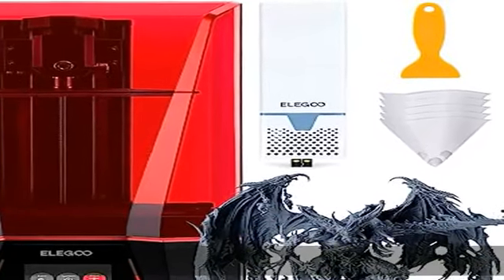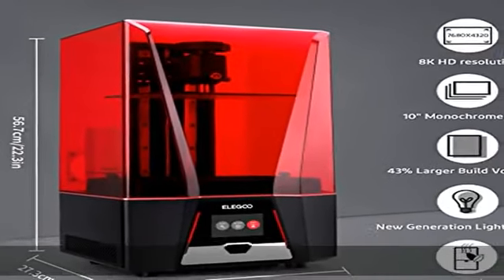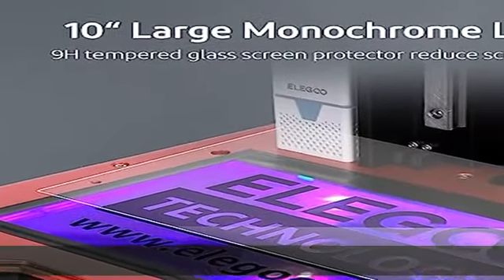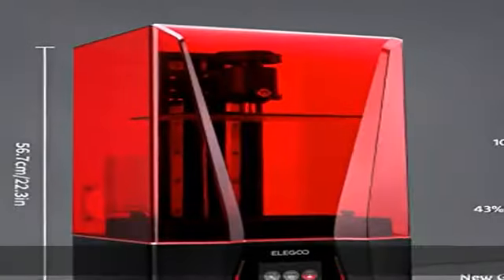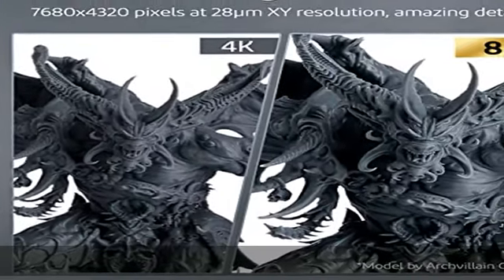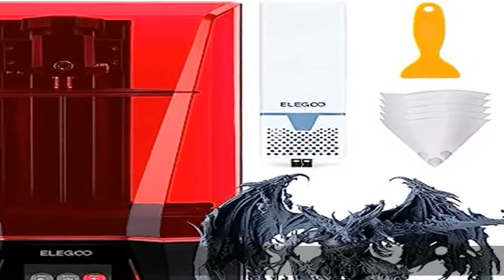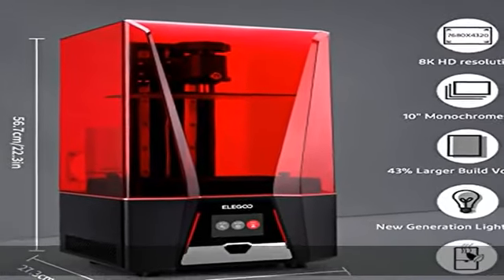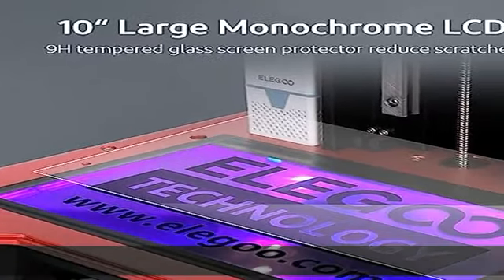ELEGOO Saturn 2 8K 3D Printer, 10 inch Monochrome LCD MSLA UV Resin Printer with Odor Reducing Faci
ELEGOO Saturn 2 8K 3D Printer, 10 inch Monochrome LCD MSLA UV Resin Printer with Odor Reducing Facility and Screen Protector, 8.6x4.8x9.8 Inch Larger Printing Size